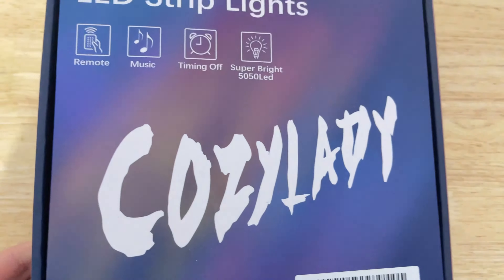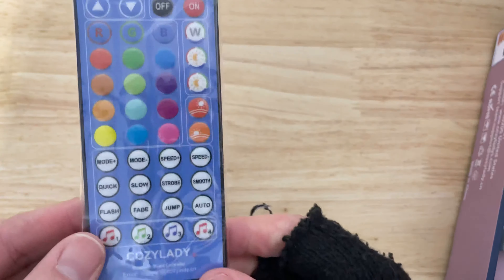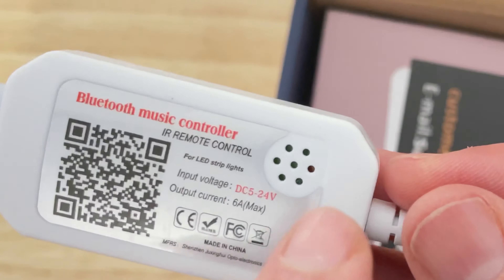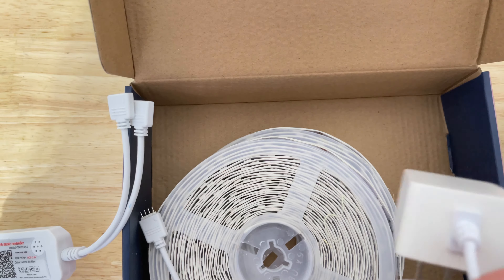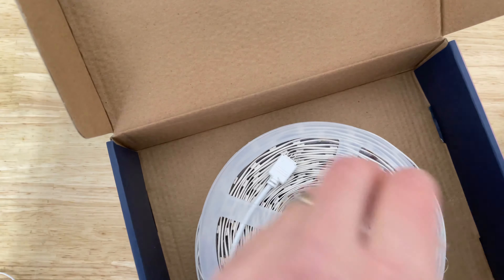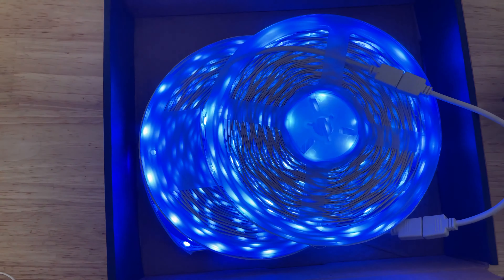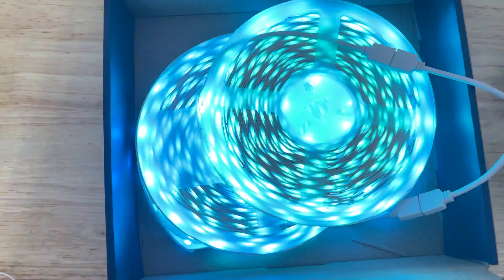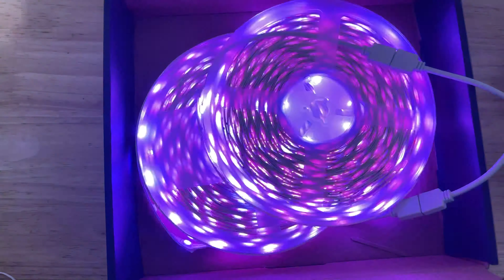BEST MUSIC LED STRIP? how to improve music Cozylady LED Light - Music Sync LED Lights Strip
BEST Bluetooth LED Strip Lights 65.6FT - Cozylady LED Light Strips Controlled by Smart Phone APP - Music Sync LED Lights Strip for Bedroom Decor, Room Decor，Children's Room

Bluetooth LED Strip Lights 65.6FT - Cozylady LED Light Strips Controlled by Smart Phone APP - Music Sync LED Lights Strip for Bedroom Decor, Room Decor，Children's Room

Cozylady LED Light Strips Controlled by Smart Phone APP - Music Sync LED Lights Strip for Bedroom Decor, Room Decor，Children's Room